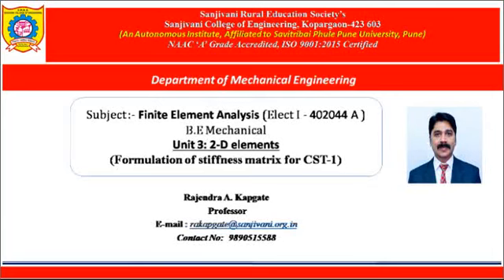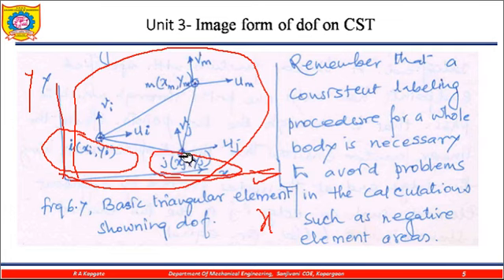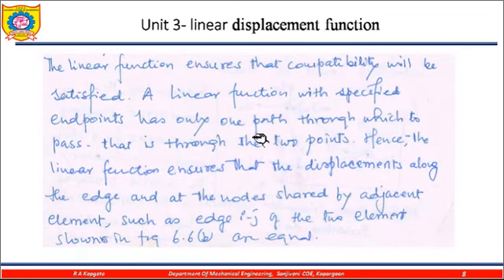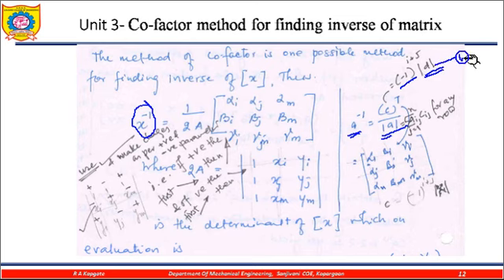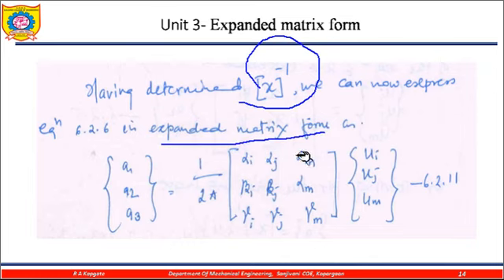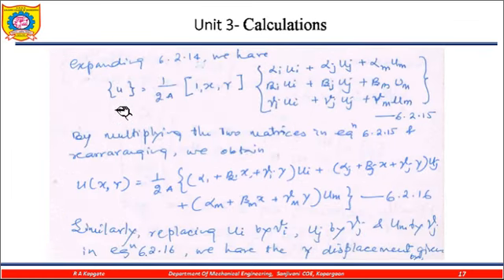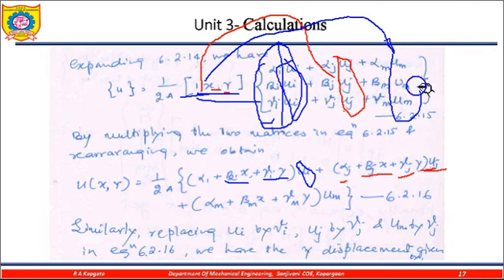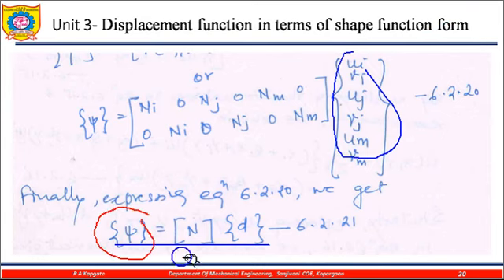L4 FORMULATION OF STIFFNESS MATRIX 11